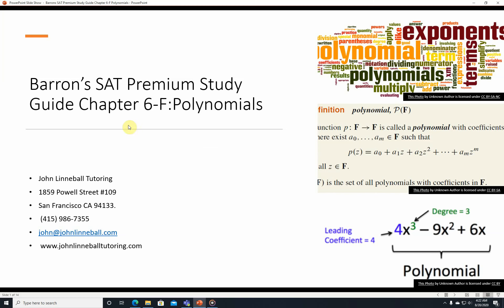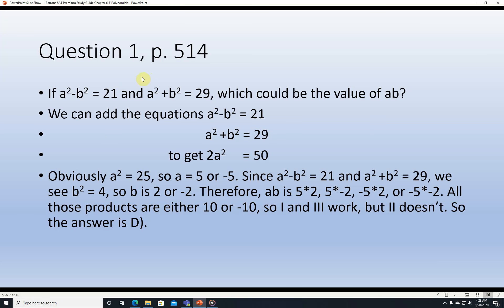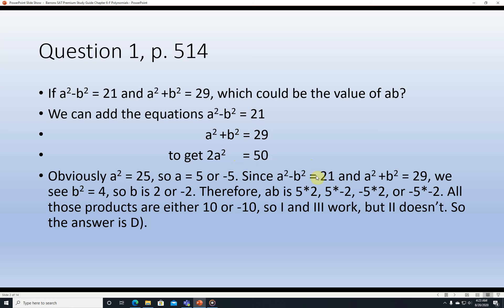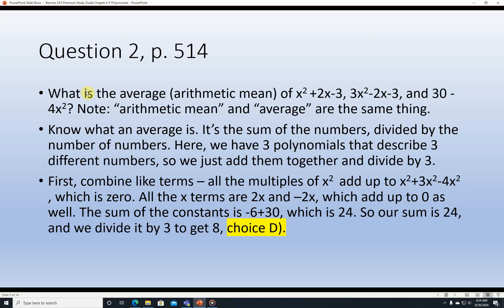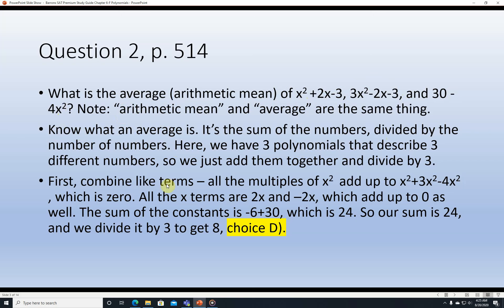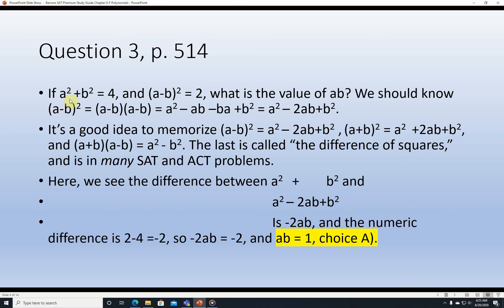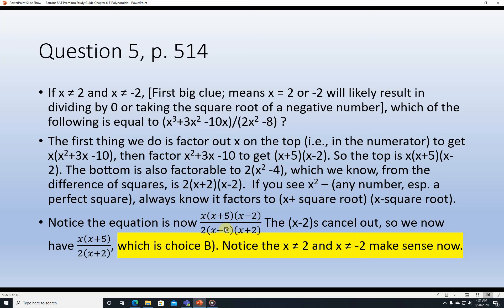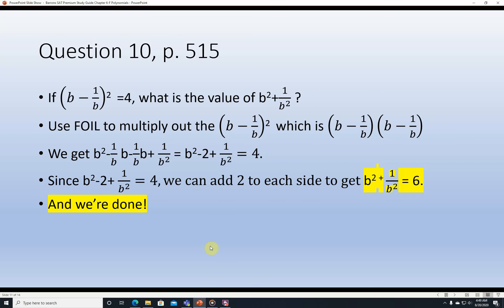Barron's SAT Premium Study Guide Ch 6-F: Polynomials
Notes for “Barron’s SAT Premium Study Guide Chapter 6-F: Polynomials” Video

 The exercises at the end of Chapter 6-F: Polynomials, in Barron’s SAT Premium Study Guide (30th Edition of the Barron’s SAT study guide) – pp. 514-515.

Who’d Like This:

 High school and college students studying for the SAT and ACT, especially those using the Barron’s SAT Premium Study Guide (30th Edition of the Barron’s SAT study guide) , or the regular 30th edition  of Barron’s SAT, or the 28th or 29th editions of the same guide. Most of these math problems stay the same, but they may have been moved around from earlier editions, so I can’t guarantee the best results for earlier editions. If you’re using an edition earlier than Barron’s New SAT (made for the SATs used since 2016), you really should buy a new Barron’s book.

 Source Material For this Video:

Barron’s SAT Premium Study Guide (30th Edition of the Barron’s SAT study guide) Barron’s Educational Services, New York, NY.
My general knowledge and what I could access/verify using Google.
Links for References/Links to Relevant Topics:
Free, Full-Length, Official College Board SAT Practice Tests.

I have a new site on locals.com – testpreparation.locals.com  Check it out! There will be exclusive content on there for my supporters.

If you found this video helpful, why not consider helping me make more videos (each one of these takes hours to make!) by donating a couple of dollars or more through my PayPal I'll never CHARGE to see my videos, but I'd appreciate your support. Thanks in advance!